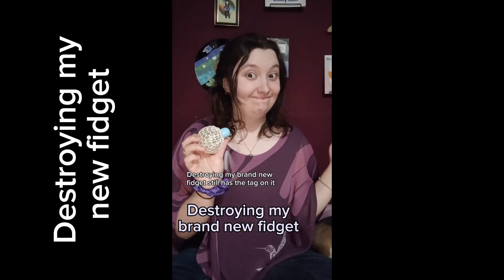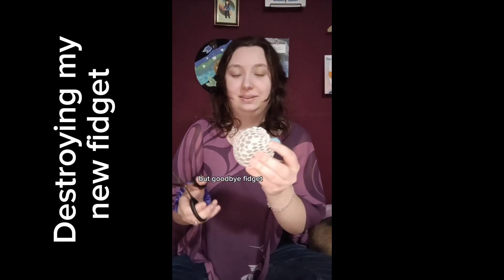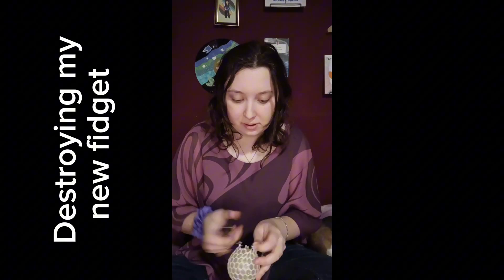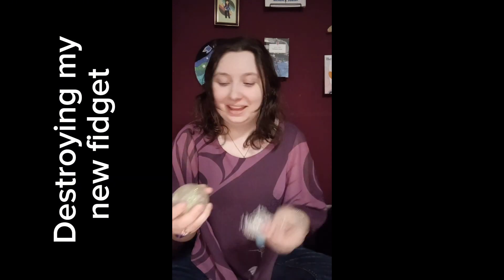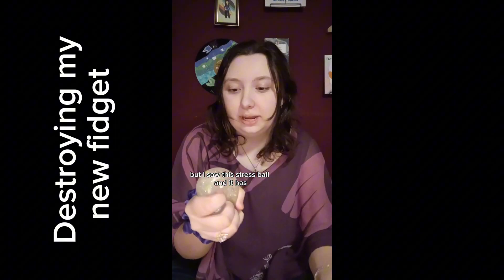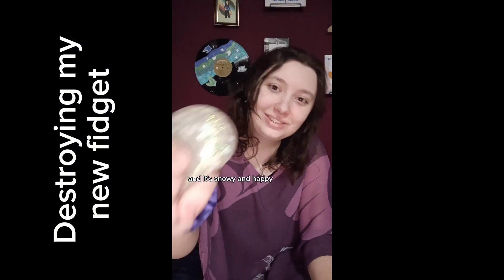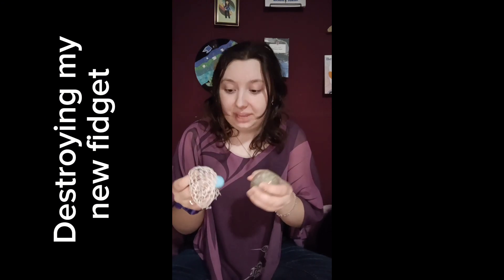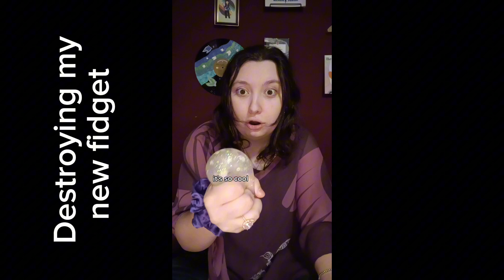Destroying my brand new fidget!❤️